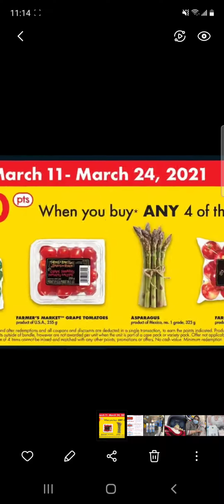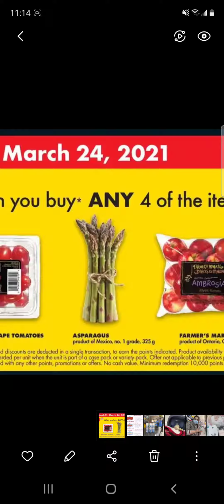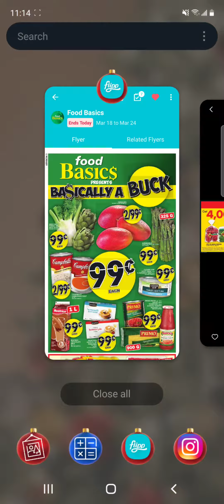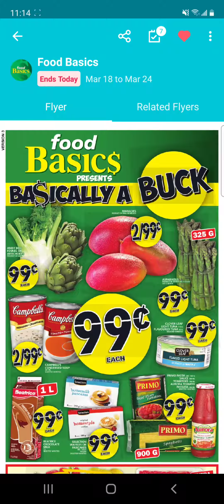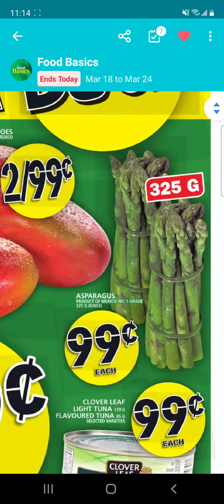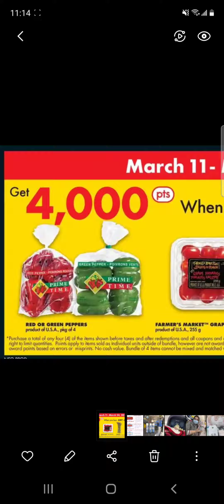FREE asparagus!!! Today only! Watch this video to find out how.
Hi there,

This would mean the world to me as I'd love to continue helping you out to save tons of money in your groceries.

Let me know if you have any questions at all in the comment section 😀